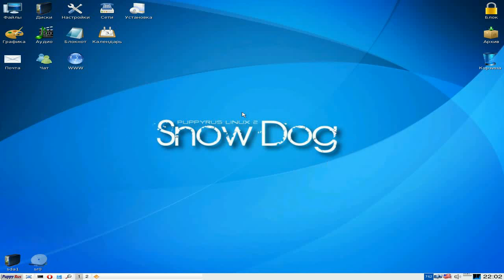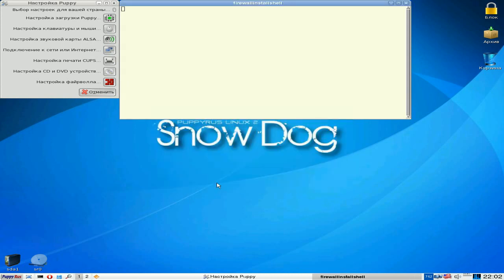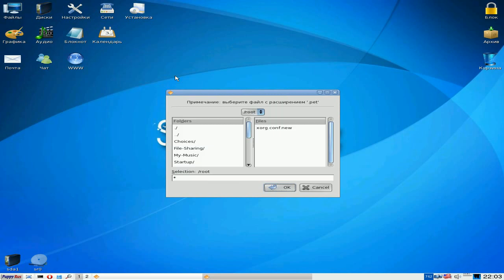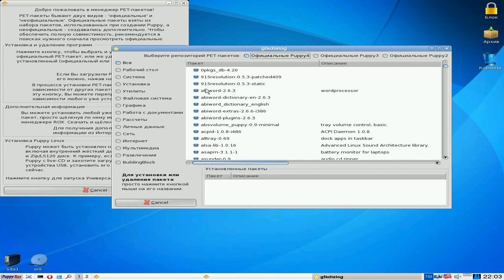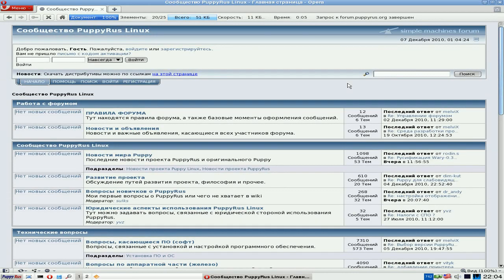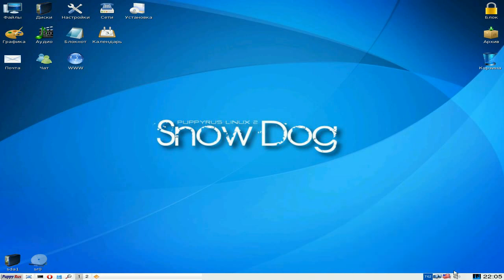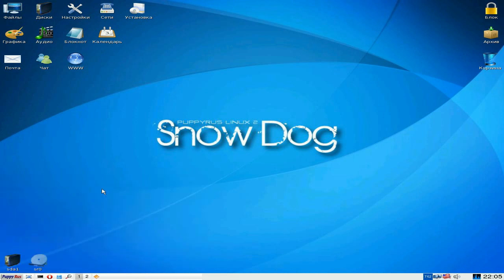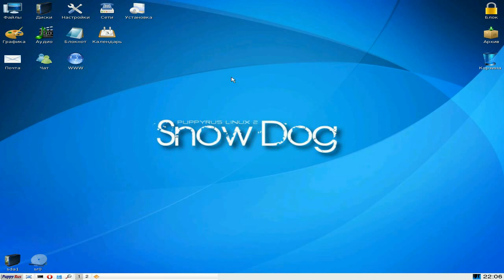Puppyrus Linux 2......From Russia With Puppylove..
Now here we have a puppy linux deviant from russia,based on puppy 4,and it's great that puppy linux has now been ported in the russian language for all to see,now it's not perfect but if you are from that part of the world just give it a go,and then hope there is a new one on the way based on 5.2 ..nice